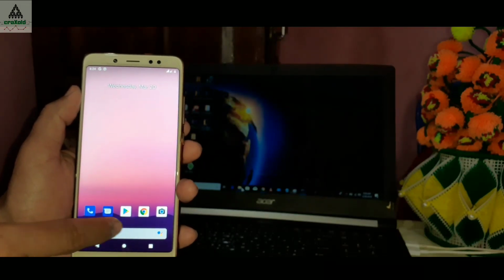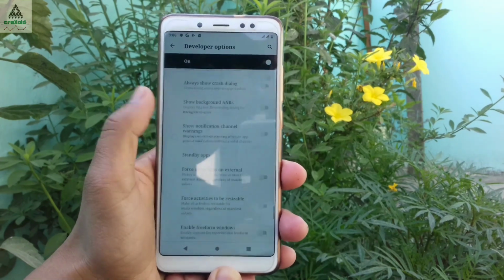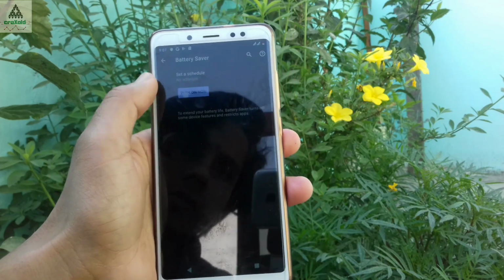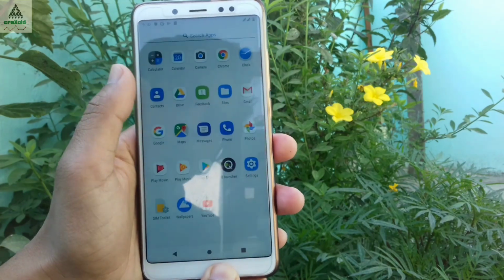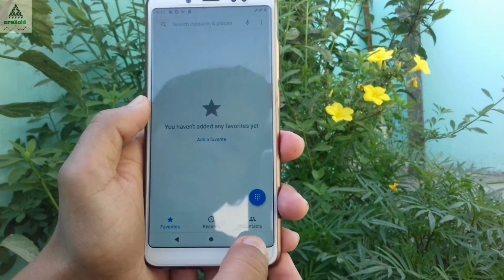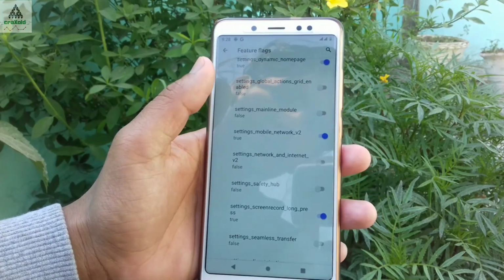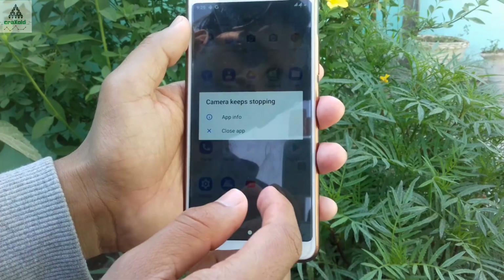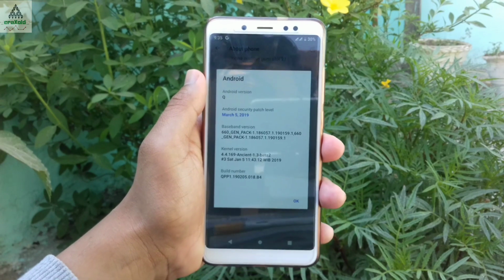Android 10 Q Features And Bugs On Redmi Note 5 Pro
Finally, Android 10 Q is available for Xiaomi Redmi Note 5 Pro. You can now install Android Q ROM on Redmi Note 5 Pro. Today in this video I am going to show you the features of android Q on Redmi Note 5 Pro as well as the bugs on android Q 10.0.
Stay updated about the latest tech news and keep supporting Craxoid.

SINGLE VIDEO On How to Install TWRP and ROOT Redmi Note 5 Pro In one video: